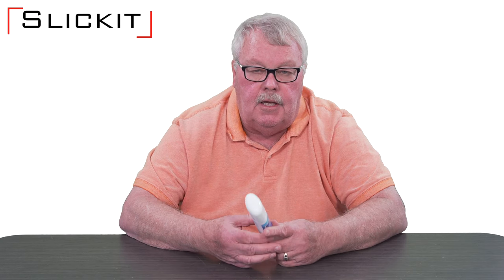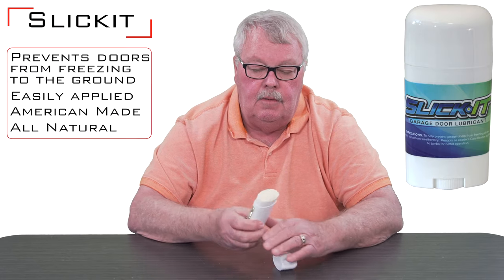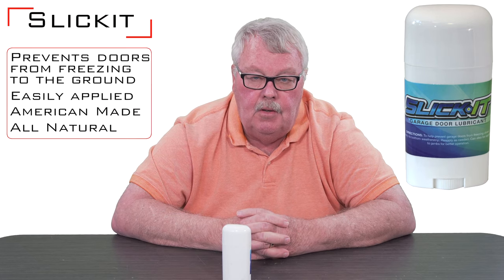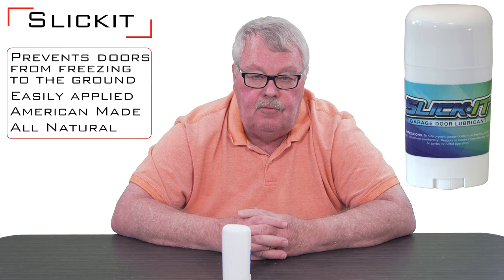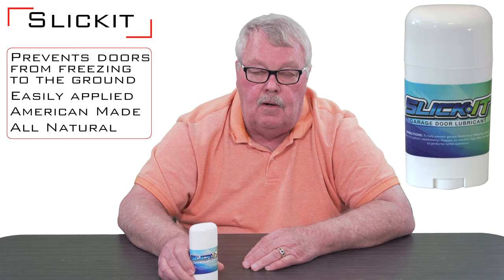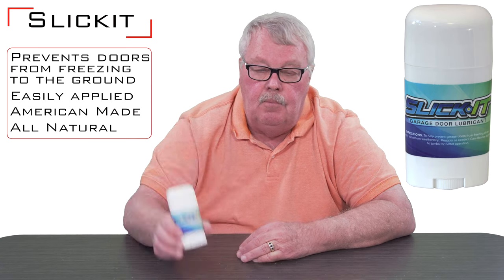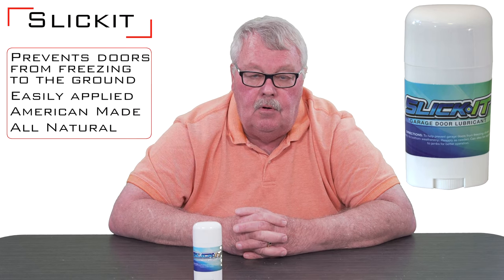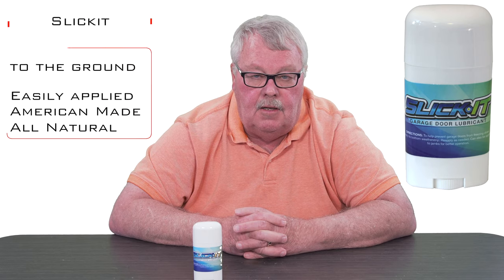Slick It Garage Door and Weather Seal Lubricant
North Shore Commercial Door is always looking for new and innovative products as they become available to the public. When we saw Slick It Garage Door Lubricant we were immediately interested in the product. The unique packaging makes application of the lubricant a breeze! The product comes in a 2.5 oz container similar to a deodorant stick. Just remove the cap, turn the dial at the bottom of the container, and apply the product.

This American made Lubricant is an all natural product which is designed to help your door run perfectly. In the winter you can apply this product to the bottom of your garage door weather seal and prevent your seal from getting frozen to the hard ground. Apply this product to the jamb seal on painted garage doors, and the seal will not get stuck again. Here at North Shore Commercial Door we are thrilled with this product, and we know you will be too!

NorthShoreCommercialDoor.com Production